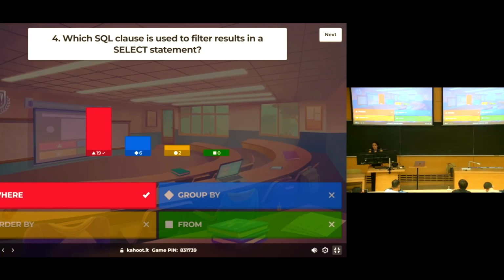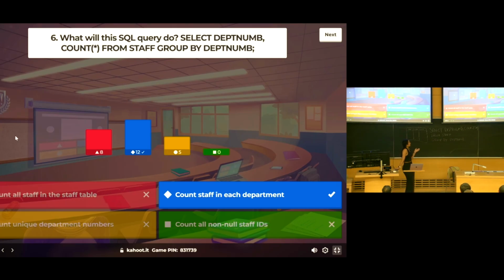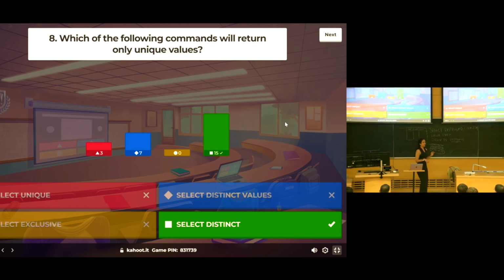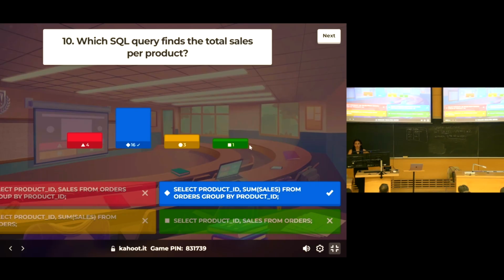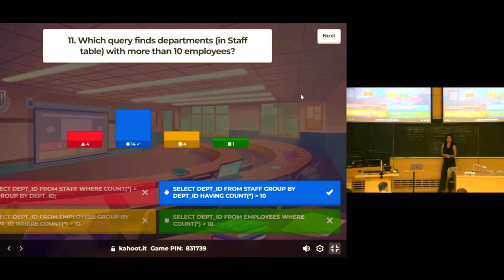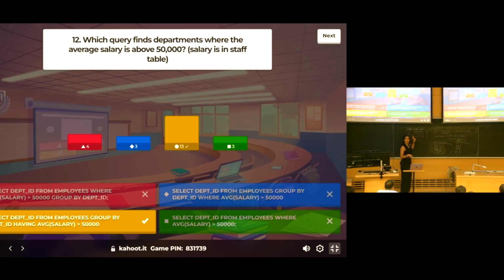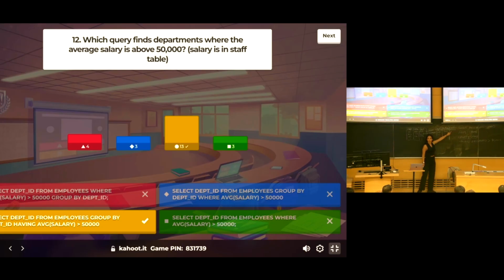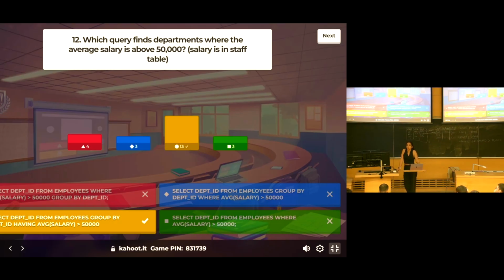Test Your SQL Knowledge: 12 Must-Know MCQs Fully Explained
In this video, we go through some essential SQL multiple-choice questions, covering:

- SQL DDL and DML Commands such as ALTER, DROP,  SELECT, UPDATE, etc.
- GROUP BY and Aggregate Functions, HAVING, ORDER BY

Each question is followed by a detailed explanation, making this perfect for:
✅ Students preparing for SQL exams
✅ Anyone reviewing key SQL concepts
✅ Entry-level interview prep

This session was recorded live in my Database class at York University. Play along and test your knowledge!